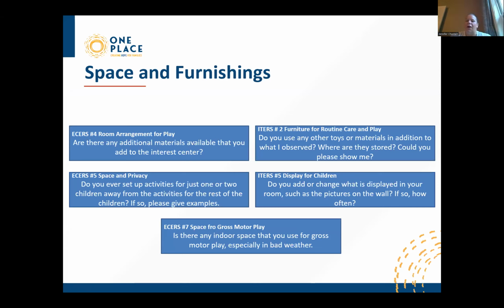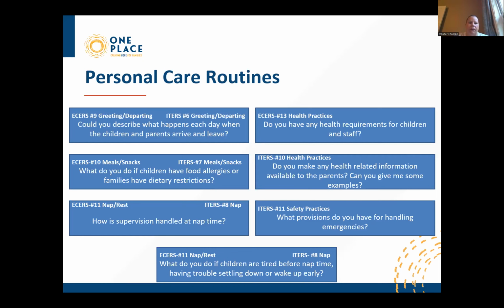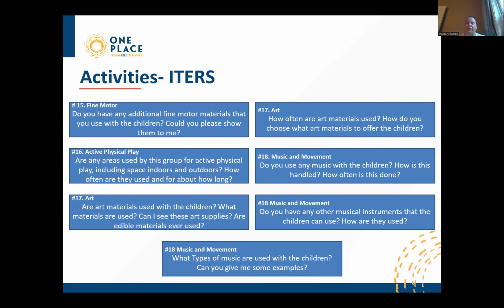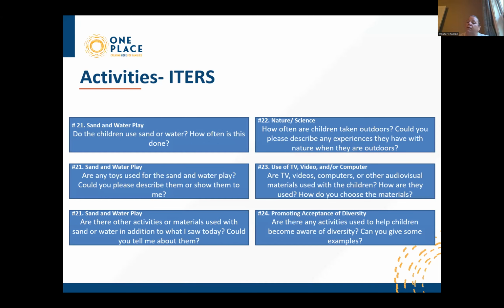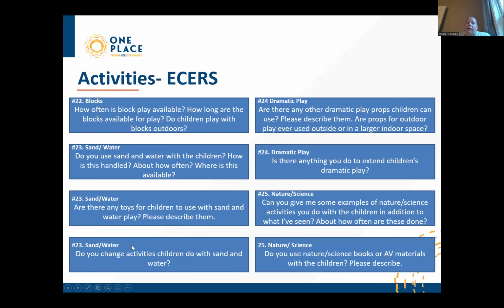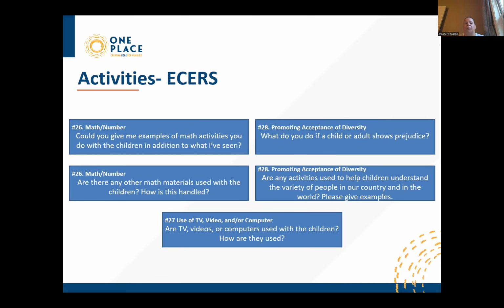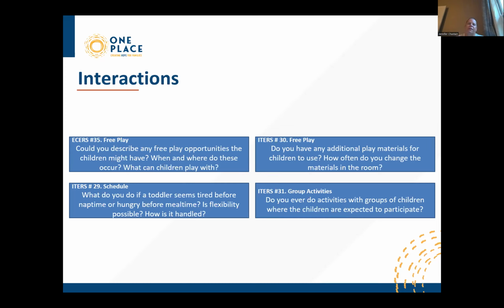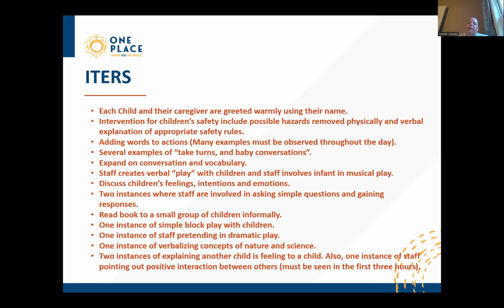SFQCC July Staff Meeting- ERS Training with Jennifer Chastain Pt 2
The ERS training for ECERS and ITERS with Jennifer from OnePlace